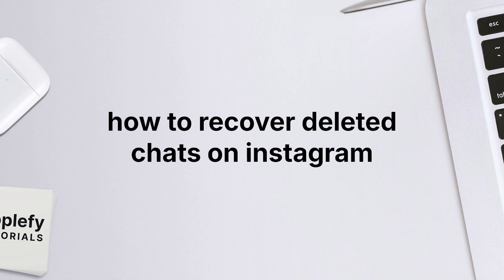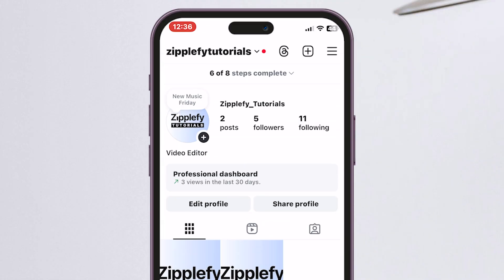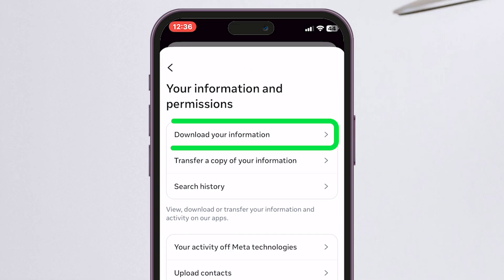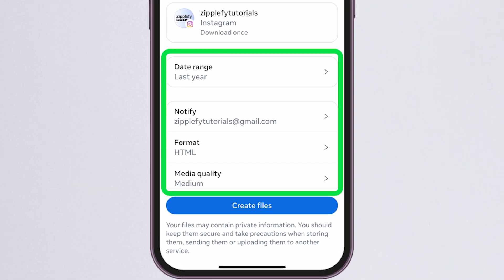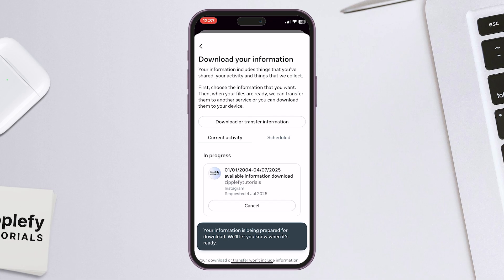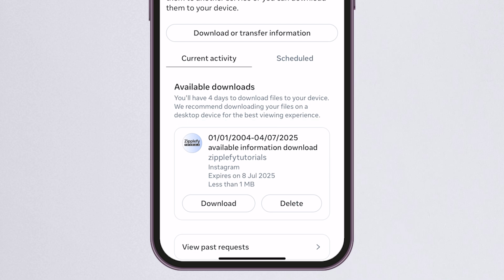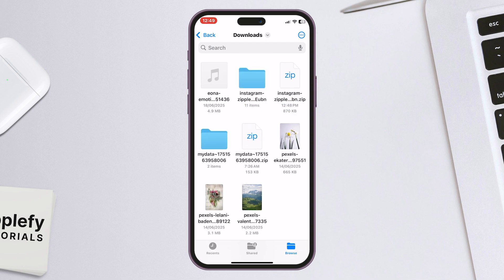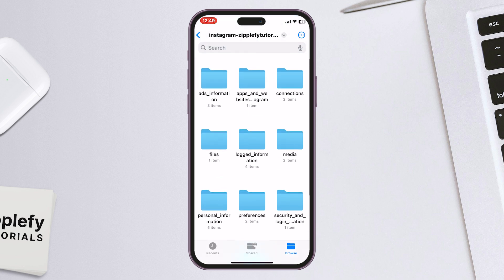How to Recover Deleted Chats on Instagram (2025)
Learn how to recover deleted Instagram chats in 2025! Have you accidentally deleted a important conversation on Instagram and want to get it back? In this video, we'll show you a step-by-step guide on how to recover deleted Instagram chats, even if you've cleared your chat history. From using Instagram's built-in features to third-party recovery tools, we'll cover all the methods that work in 2025. Watch until the end to find out how to retrieve your deleted Instagram messages and conversations.